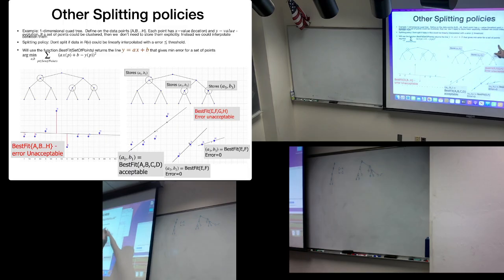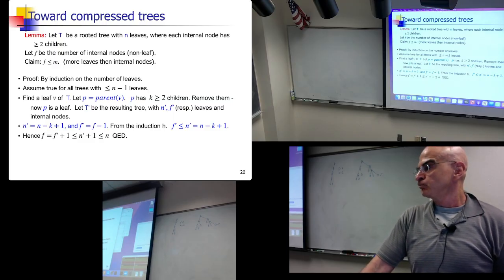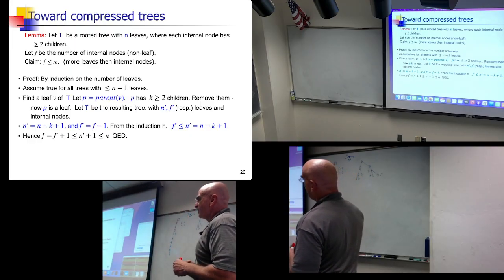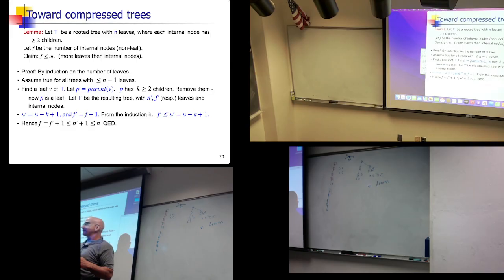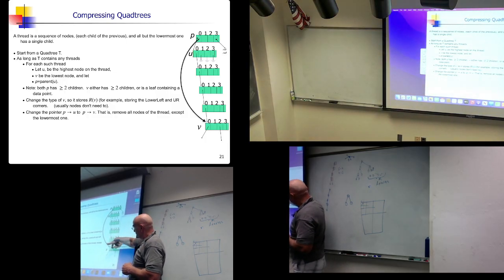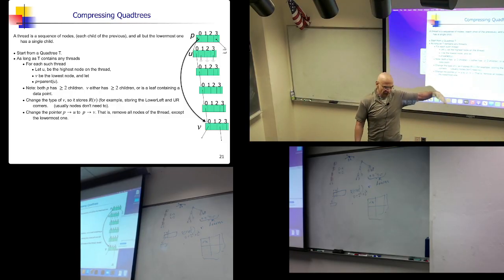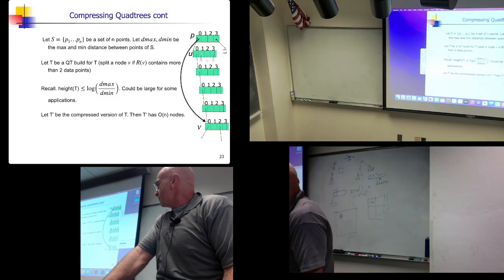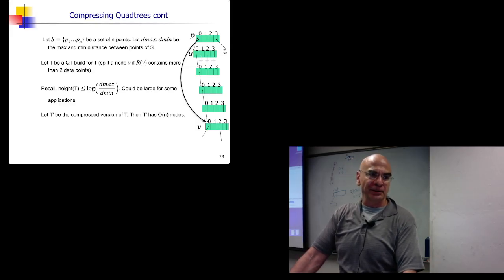2022 cs473 10/11/22. (part 1) Compressed quadtrees